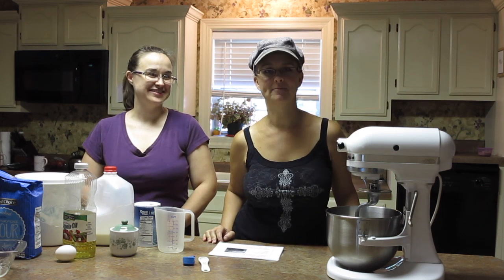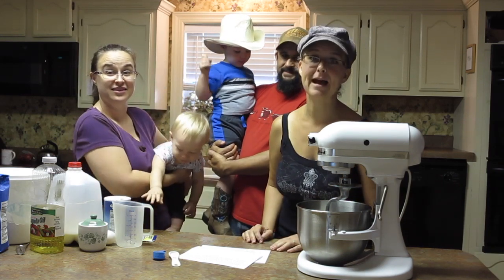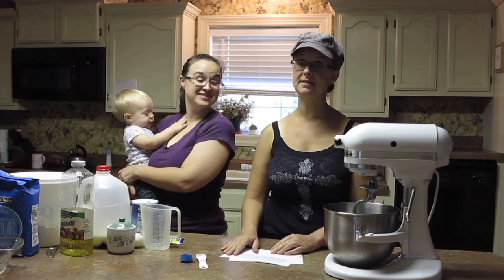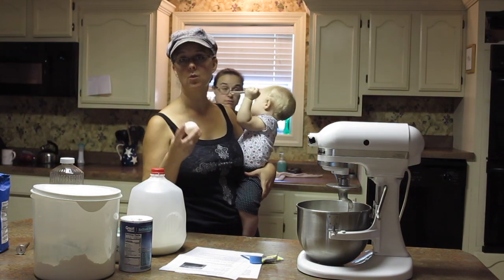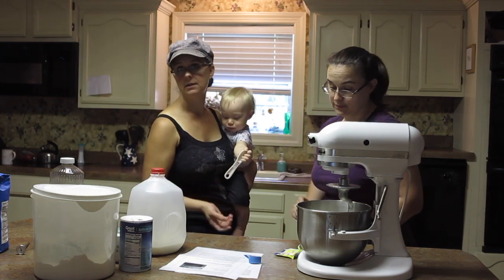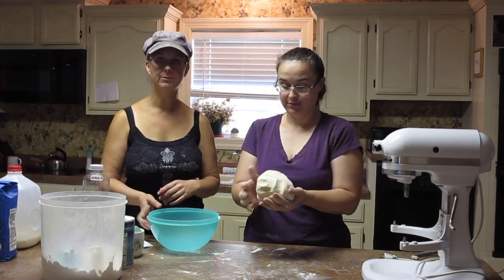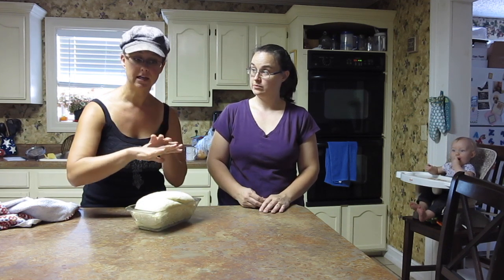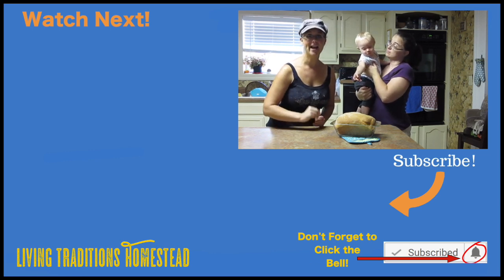Baking Bread for the First Time! Teaching a Family Friend to Bake Bread.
What a fun day!  Sarah spends the morning teaching a friend (and you all) how to make homemade bread and playing with some of the cutest kids on the planet.  Making bread from scratch is a money saver as well as an opportunity to know exactly what ingredients are in the food you are eating.  Sarah reveals that you can make about 6 loaves of bread from scratch for the price of buying one loaf of bread from the grocery store.  Sarah confesses that she used to be terrible at making homemade bread, but has gain a ton of confidence after starting to use this very recipe.  Sarah and her friend, Andrea, go step by step through the bread making process and the bread turns out beautifully.

**Simple White Bread**

2.5 cups all-purpose flour
2 tsp instant yeast
2 tbsp sugar
1 tsp salt
1 cup milk- warmed to 120-130 degrees F
2 tbsp oil
1 egg
about 1/4 cup additional flour

In a large mixing bowl, combine flour, yeast, sugar and salt.

Stir in milk, followed by the oil and egg.

Beat on high for 2 minutes.

On low speed, add about 1/4 cup of flour until the dough forms into a ball.

Knead the dough on a floured surface for 50 turns.

Cover and let rest for 10 minutes.

Shape dough into a loaf and put it in a greased 8 1/2 x 4 1/2 inch bread pan.

Cover and allow to rise in a warm spot until it is one inch taller than the pan.

Bake for 30 minutes.  After the first 15 minutes, cover the bread lightly with foil to prevent over-browning.

AMAZON STORE: